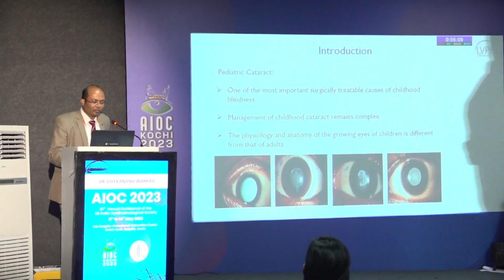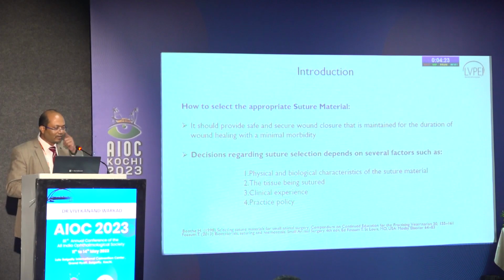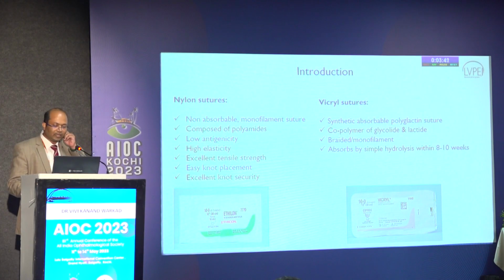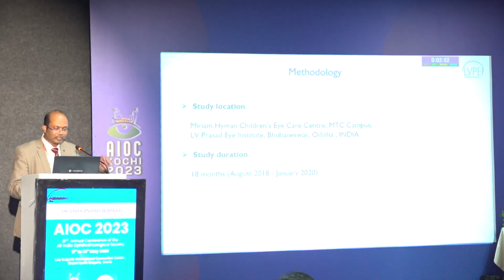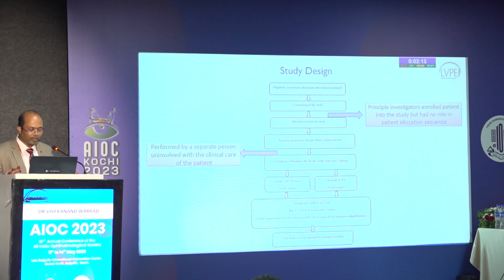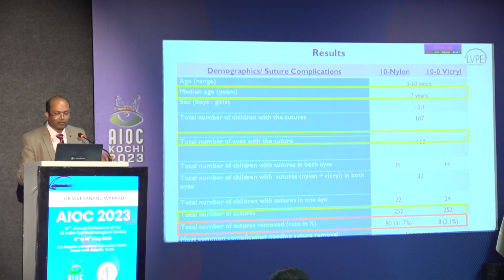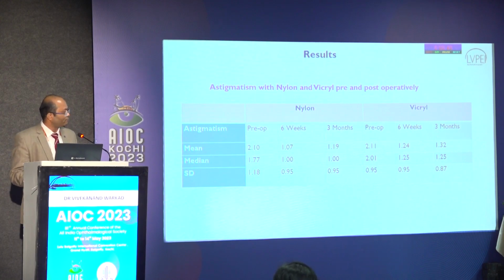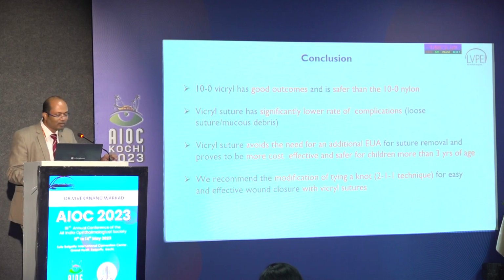AIOC 2023 FP256 Pediatric I topic Dr VIVEKANAND WARKAD An outcomes of RCT Absorbable versus Non ab